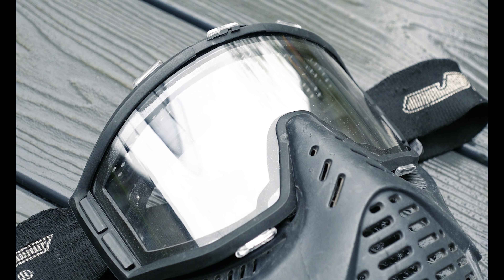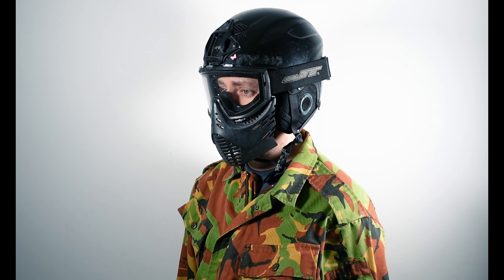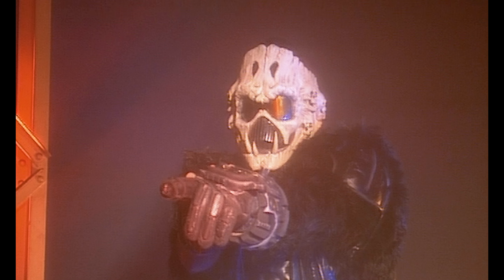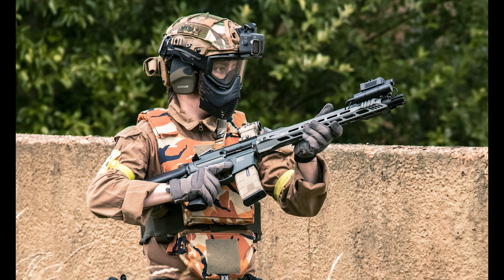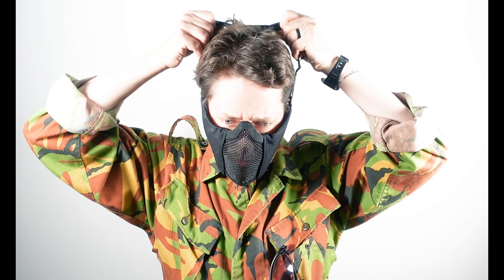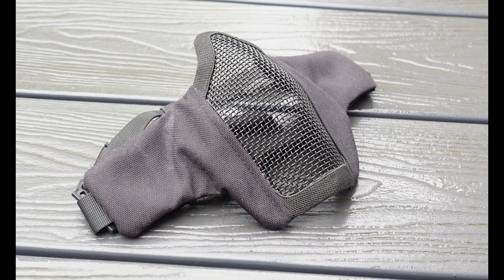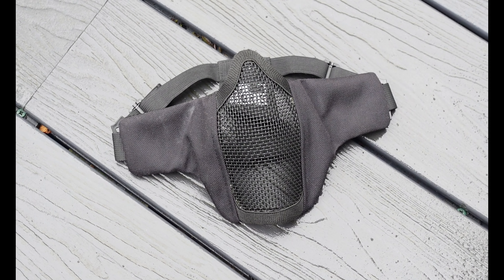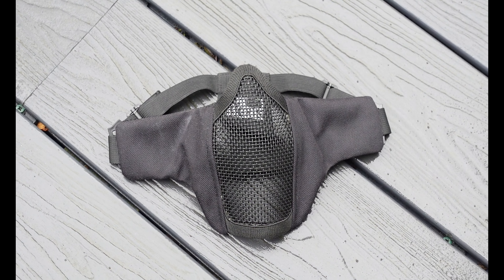Top 5 Lower face protection options for airsoft players!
We all know that the most important piece of gear an airsofter will own is their eye protection. Second to that, some might say would be lower face protection. Dental bills are costly and having your teeth shot out is painful and leaves you whistlin' like Herbert when you talk. To avoid this you should definitely look into picking up some lower face protection. As a new player it can be overwhelming trying to find the right solution for this unique problem. Hopefully this video will help you to make an educated decision on protecting your smile!

Welcome to "Magaz" the youtube home of Magaz (that's me.)

Camera kit used in this gameplay video:
POV camera: GoPro Hero 9 Black
(Mounted on a Brain Exploder NVG mount)
Scope Camera: Runcam 2 50mm
Selfie Camera: Runcam 2 wide
(Mounted in a Brain Exploder PEQ)